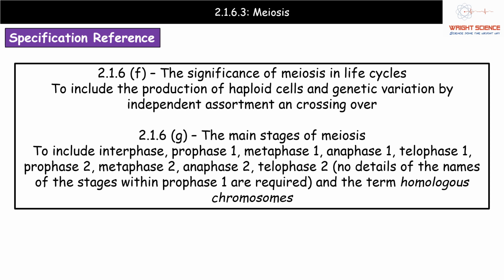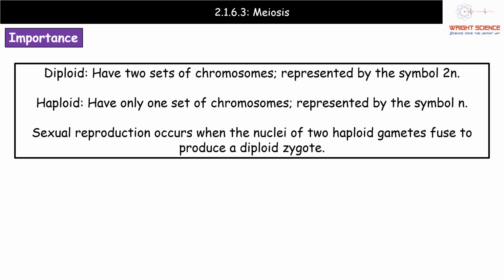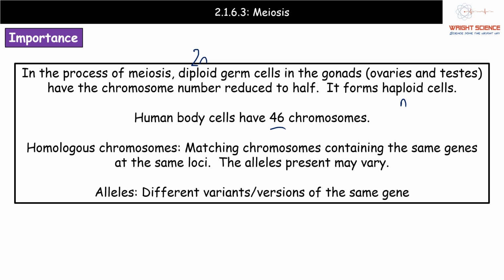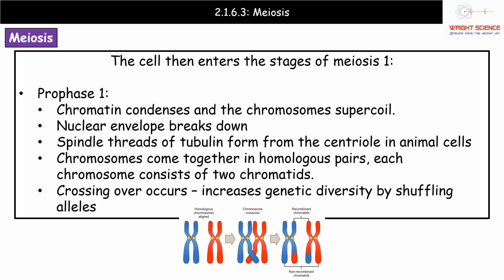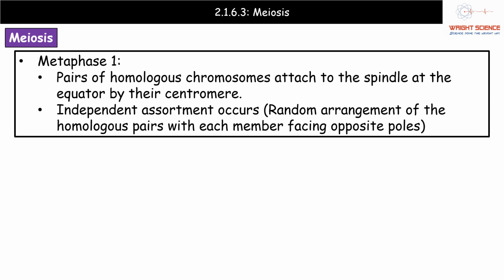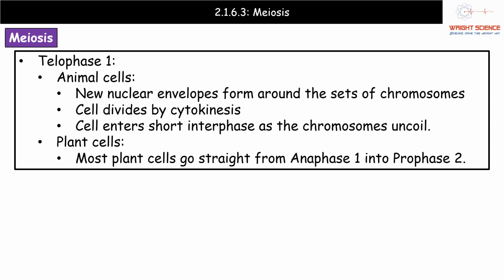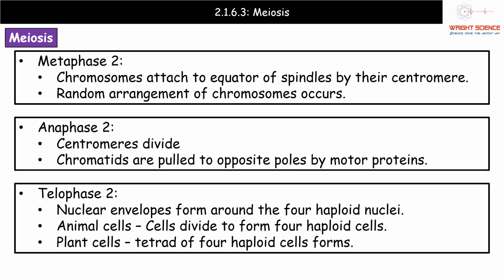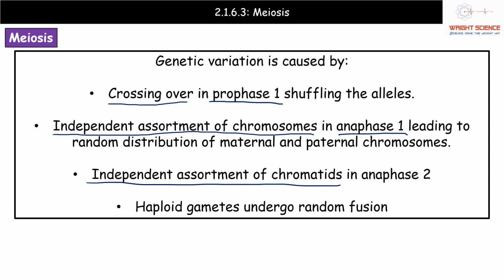A Level Biology - 2.1.6.3 - Meiosis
Wright Science A Level Biology summary video on meiosis.  Supporting the OCR Biology A specification.